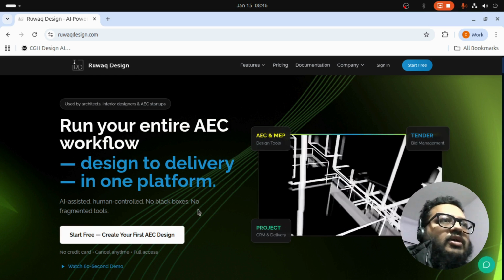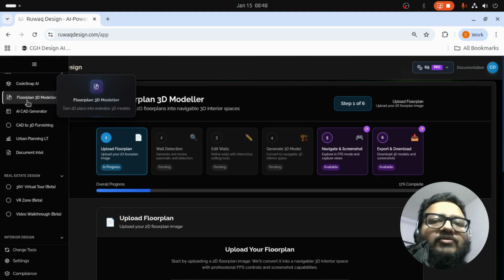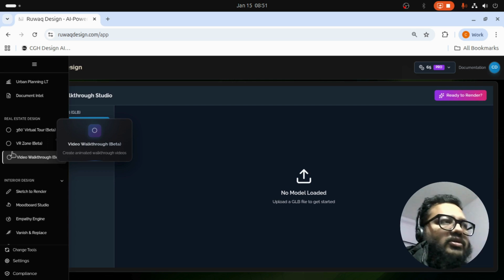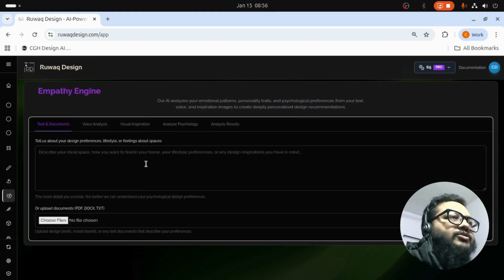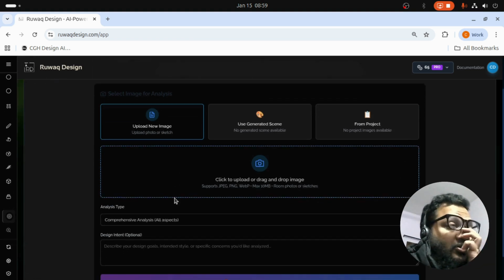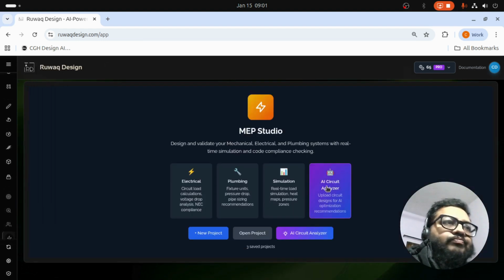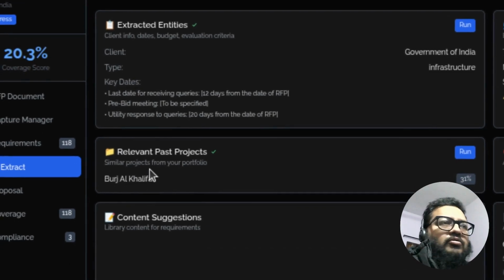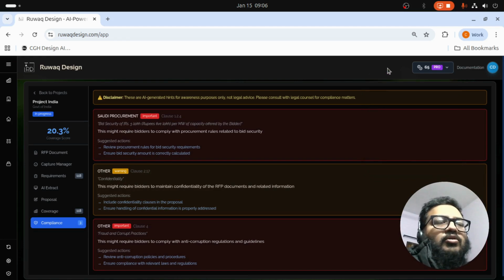Ruwaq Design Video Walkthrough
Ruwaq Design is a full-stack AI design platform covering AEC, Interior Design, Real Estate Visualization, and Business Operations. Our system accelerates your workflow by up to 10× by allowing AI to assist while professionals stay in control.

AEC Business Entities: Get 90 Days of Full Access — completely complimentary.
Individual/Freelancers: Enjoy 7 Days of full access.